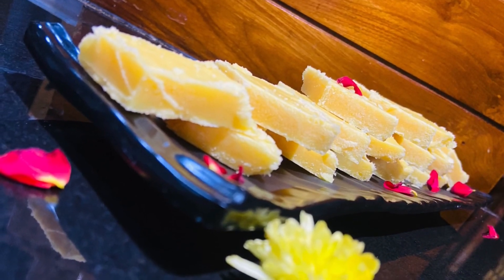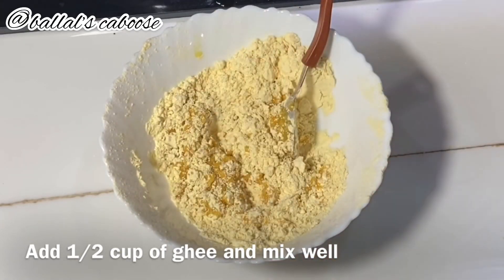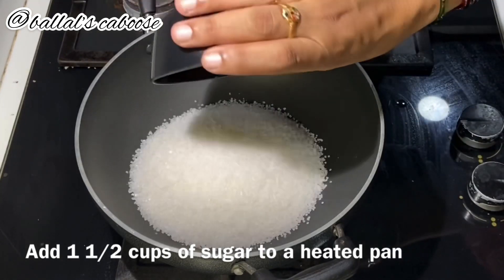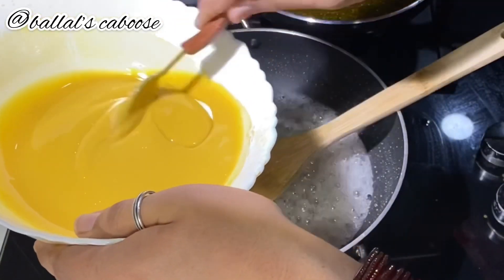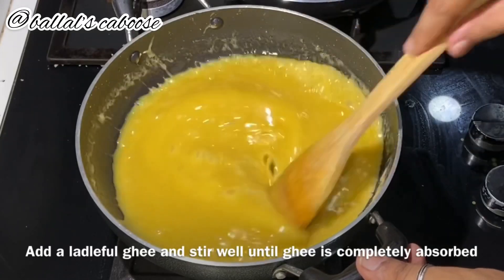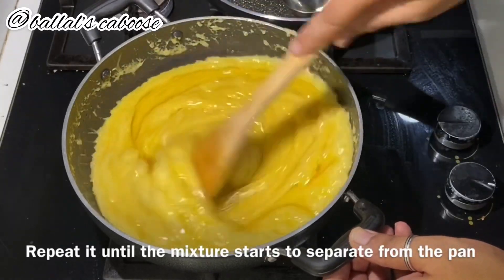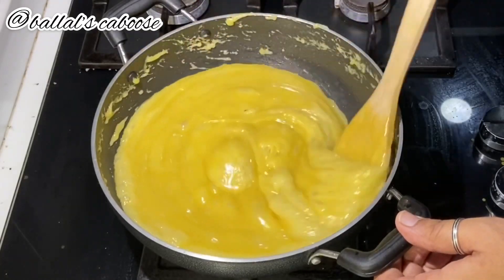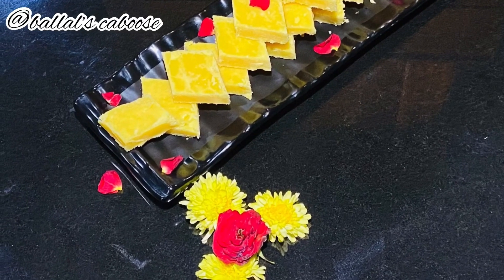MYSORE PAK / SOFT MYSORE PAK RECIPE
Soft Mysore pak for Deepavali..